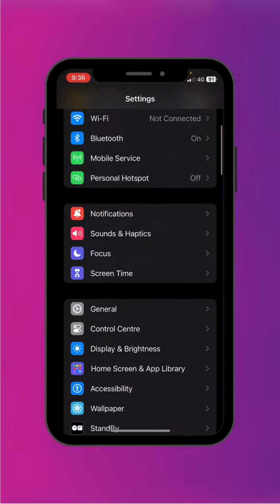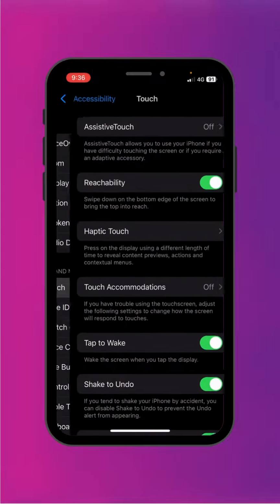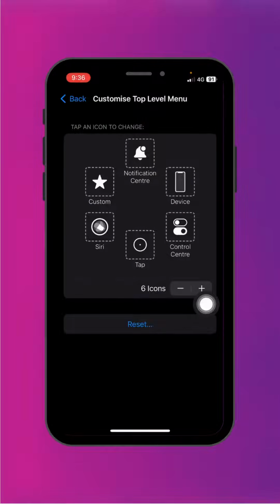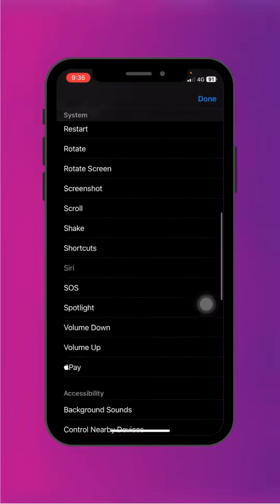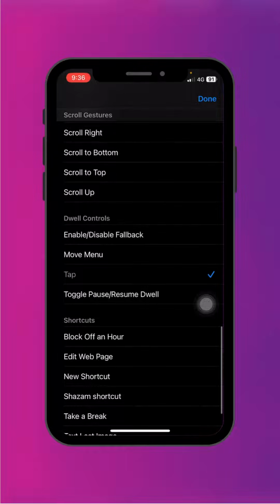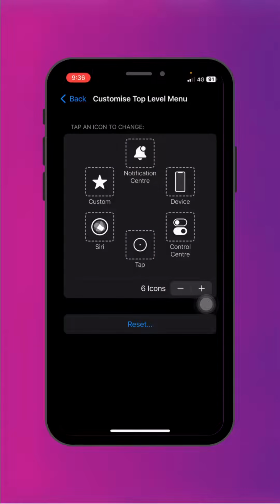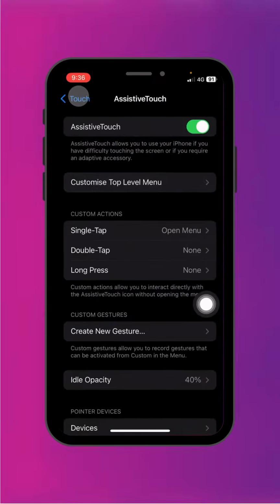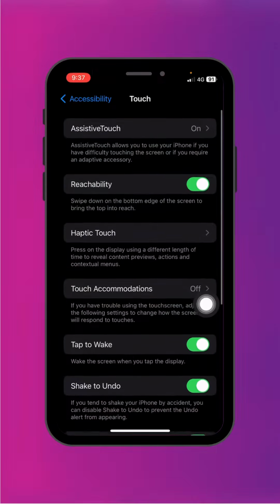How To Show Touches in iPhone Screen Recordings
📱💡 Discover the secret to making your iPhone screen recordings more interactive! In this easy tutorial, I'll show you how to enable and display touch indicators, so your viewers can follow along with every swipe and tap! 🤳✨

👆 Whether you're making tutorials, showcasing apps, or sharing tips, this guide will enhance your screen recordings by showing exactly where and how you're interacting with your device. 🎥🚀